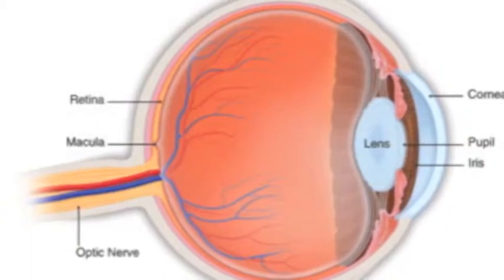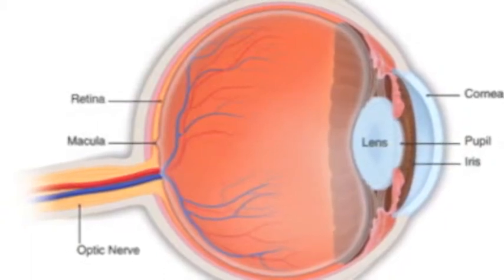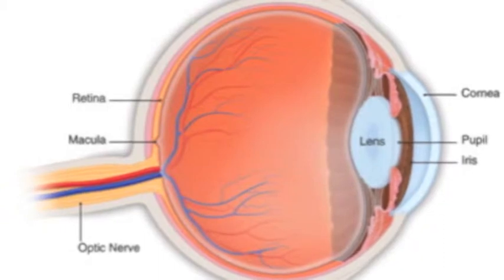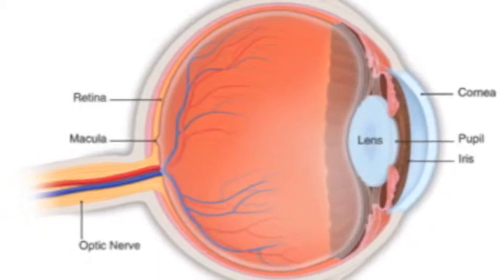Macular Degeneration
The macula is a small part of the retina which allows you to thread a needle, read a book, and see detail clearly. When the macula breaks down your central vision is distorted by blurriness or distortion in your central vision. You may not notice it until it gets severe or is detected during an eye examination. So come into Mount Ogden Eye today!